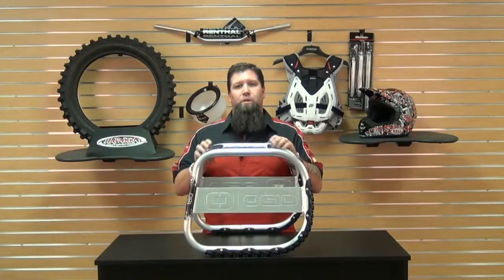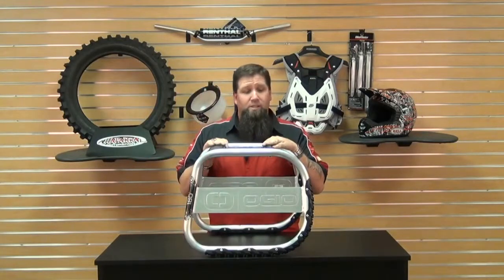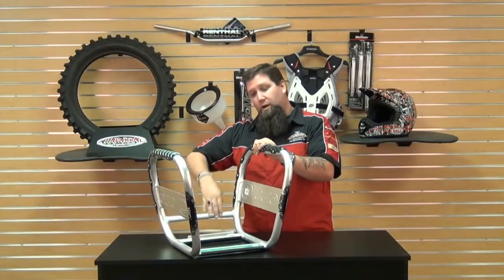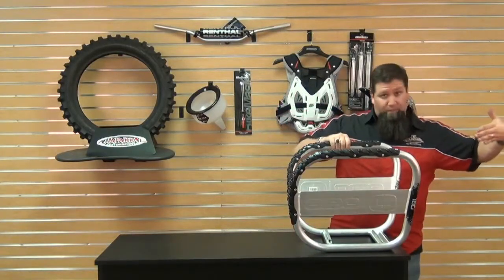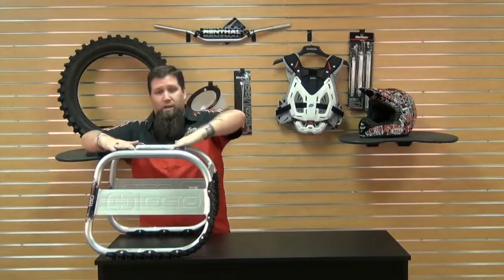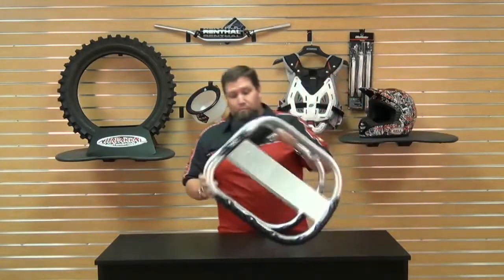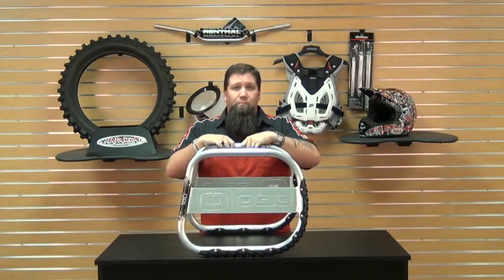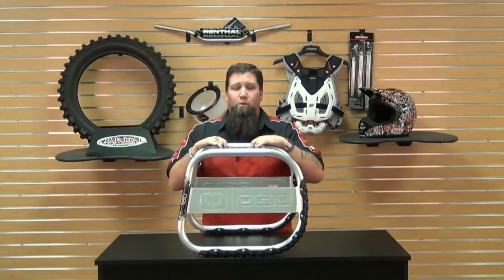Ogio 180 Moto Lift Stand Review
View this video featuring the Ogio 180 Moto Lift Stand product and shop other similar products on chaparral-racing.com. - Products featured in the video: 1 Ogio 180 Moto Lift Stand 2 Ogio Erzberg 550 Hydration Pack 3 Ogio Chamaco Backpack